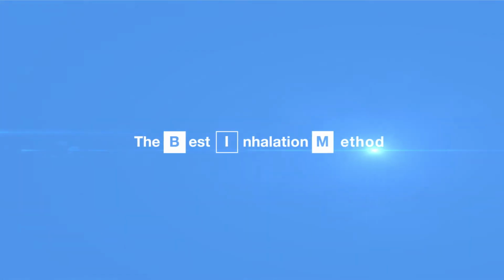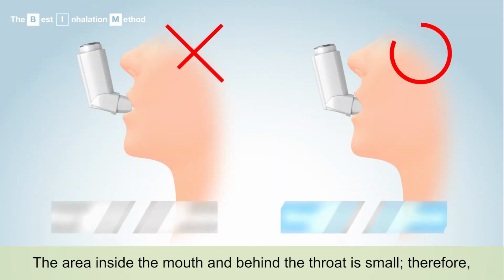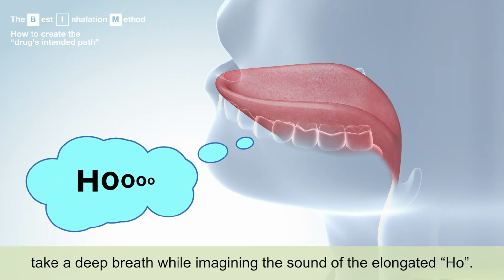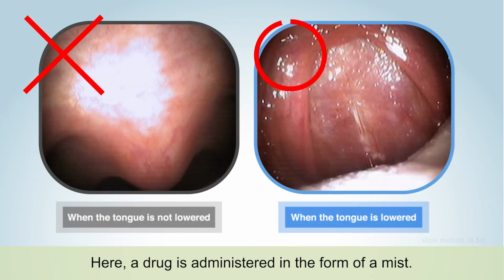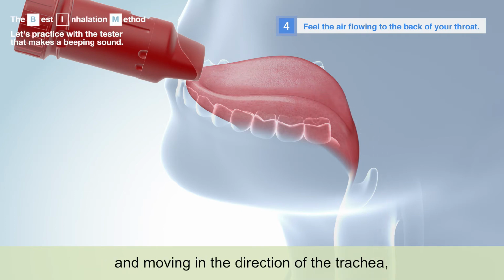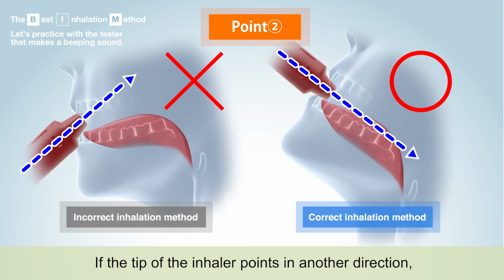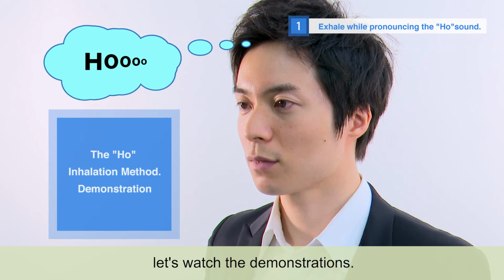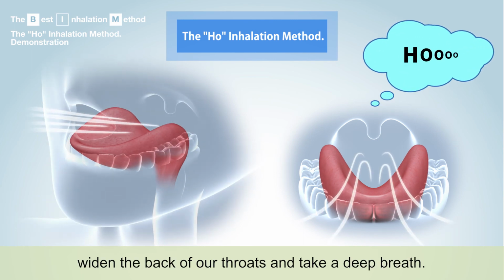Ho Inhalation Method (Ver.1) Best tongue position for inhalation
During inhalation, please lower your tongue and widen the back of your throat. More medicine reaches the trachea, and the effect of the medicine is maximized.

This animation shows the movement of the tongue in the mouth.  It is made into a skeleton to make it easy for everyone to understand.
We named this method the “Ho Inhalation Method”. Please try watching it.
This method can be applied to all inhalers in common, no tools needed, and great effects can be obtained at no additional cost.

We sincerely hope that mastering "Ho Inhalation Method” will make every patient who is being treated with inhaled drugs have a better life.